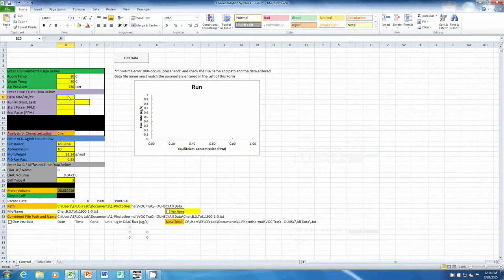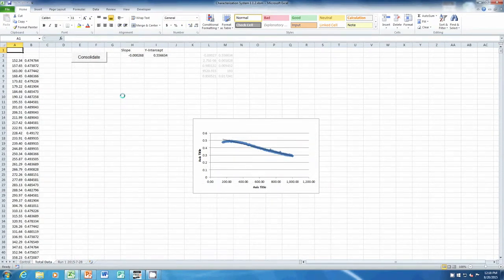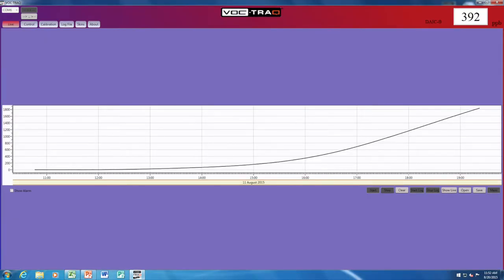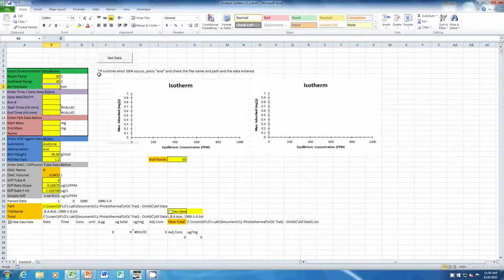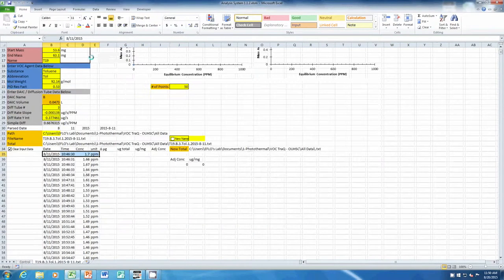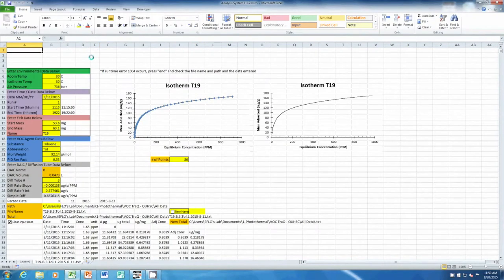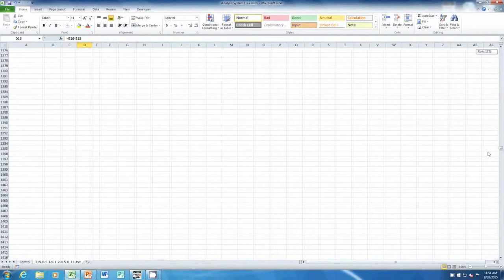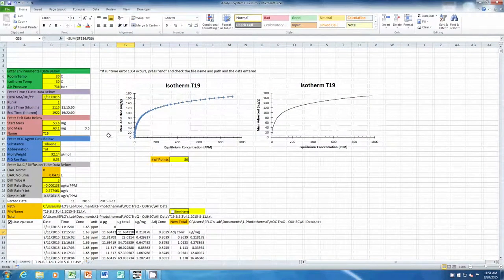Analysis System Intro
An introduction to the analysis system used in determining the adsorption capacity of the carbon nanotube felts.